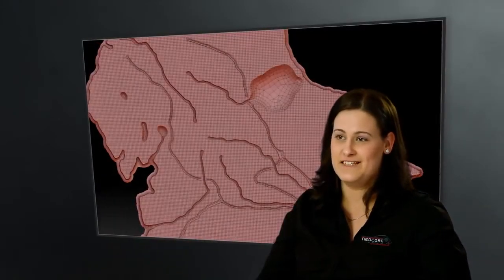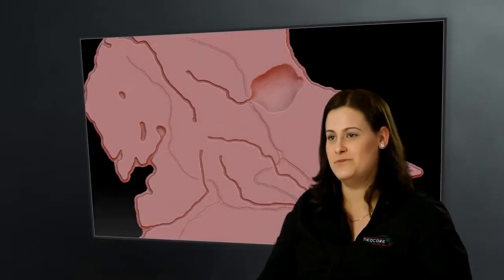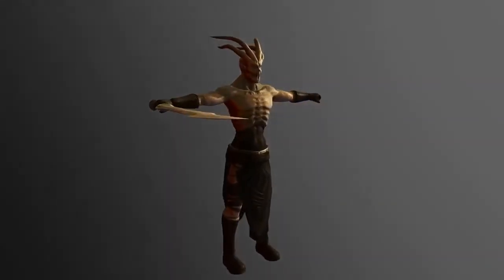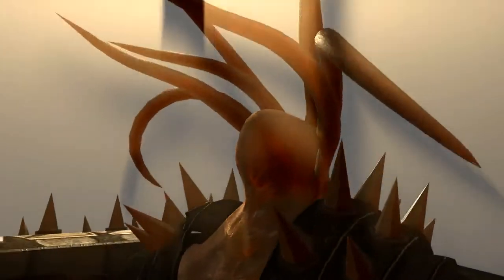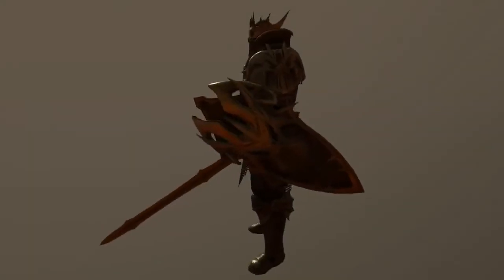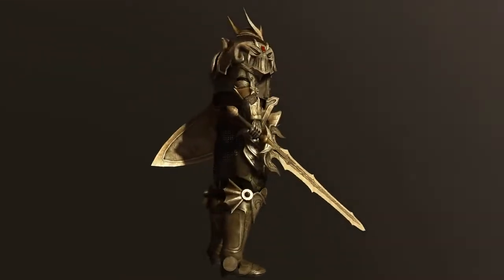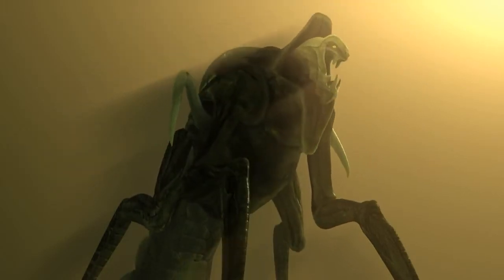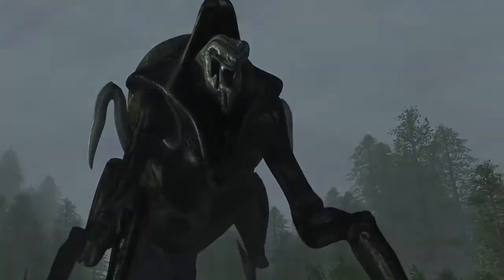King Arthur 2 - Making-Of #2 - A New Britannia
Au travers de ce second journal des développeurs, Neocore Games introduit les changements réalisés sur l'univers du jeu, le monde de Britannia (4 min 10).